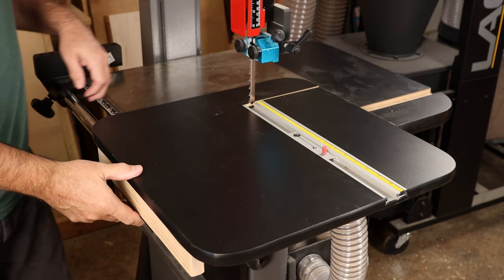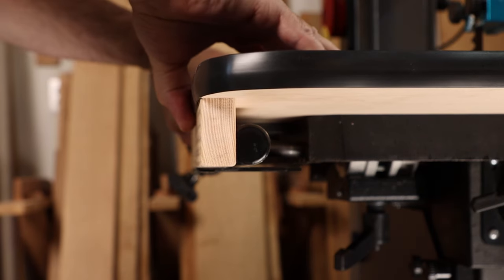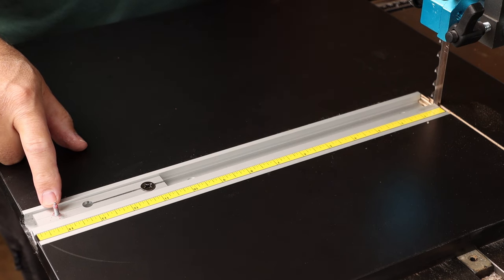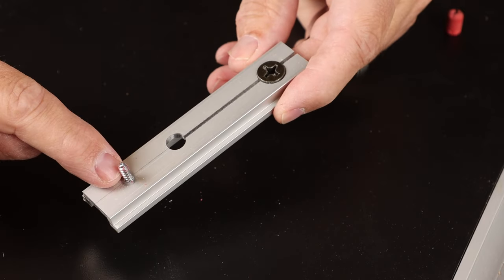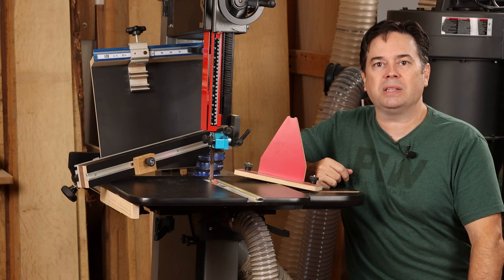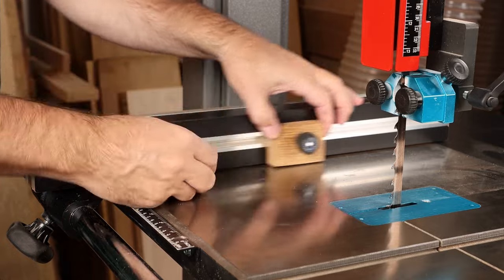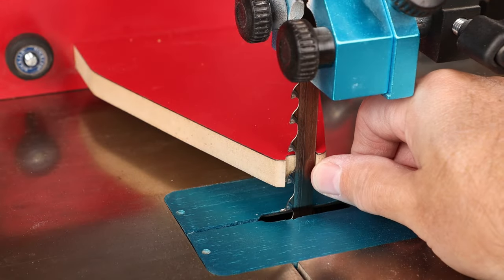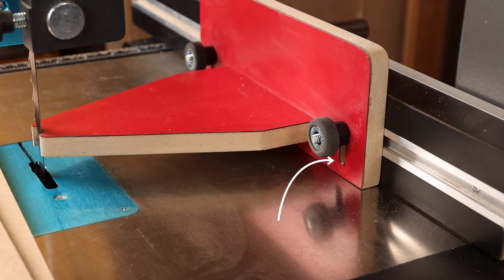Bandsaw Jigs Best 4 for Your Woodworking Shop woodworking including circle cutting, crosscut sled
These are my favorite bandsaw jigs and fixtures for woodworking bandsaws including circle cutting jig, small parts crosscut sled, low fence with stop block, and a template rub jig.  Make your bandsaw better with these useful jigs!

Kreg Top Trak 24"...

Kreg Top Trak Kit...

Kreg Production Stop...

WoodRiver Combination Track (for low fence)...

WoodRiver Miter Track Slider (for circle jig)...

WoodRiver Miter Track Nut (for mounting low fence)...

Laguna 1412 (featured in video)...

Laguna 14BX ...